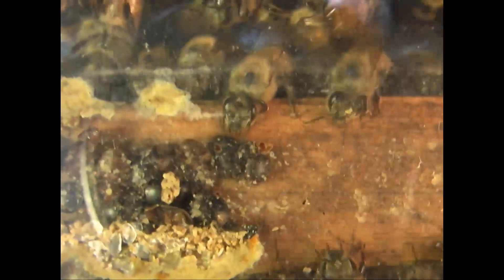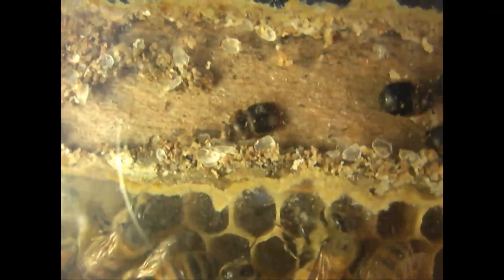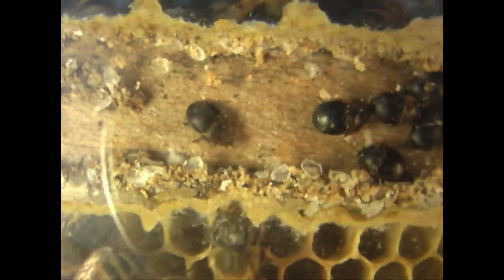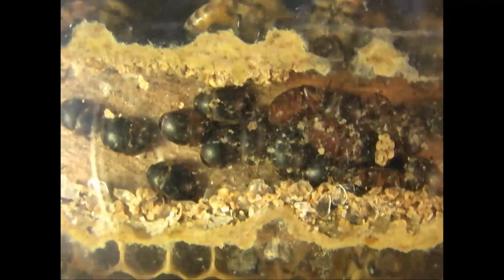Hive Beetles in Observation Hive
First year of dealing with hive beetles and have them in my observation
hive. Have them in 4 bee yards, 2 that are new yards this year. Has
been a bad year for hive buildup in my area, hives are weaker than
normal, so possibly could have had them before but the bees have
managed them better. Whatever the reason, I hadn't seen them before
this year. Wish I hadn't had the opportunity to film this, but here it
is. Now I've got to get busy to control this. Hope to find a successful
way without using toxic chemicals in or around my hives.